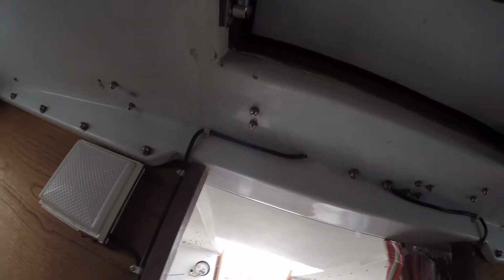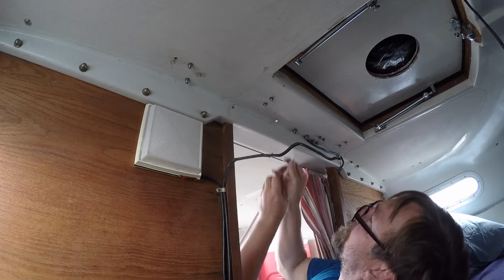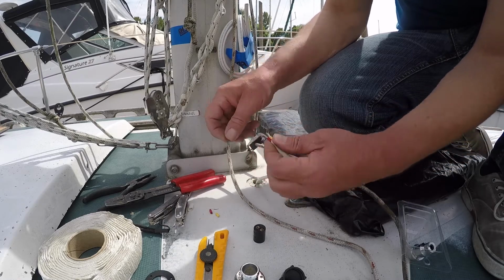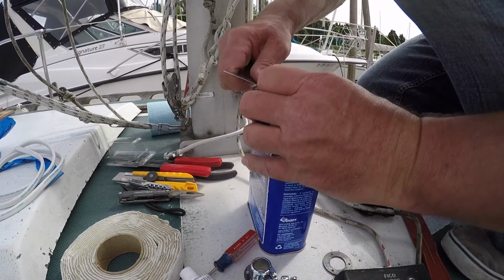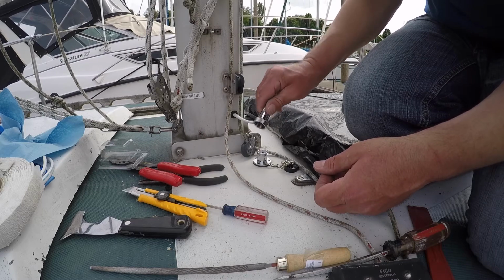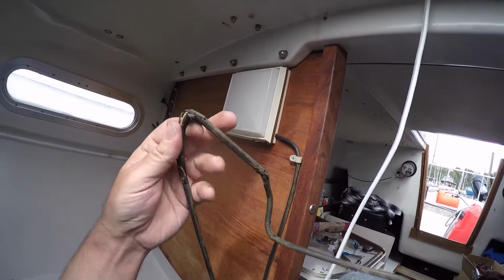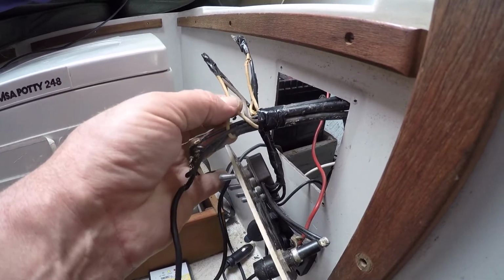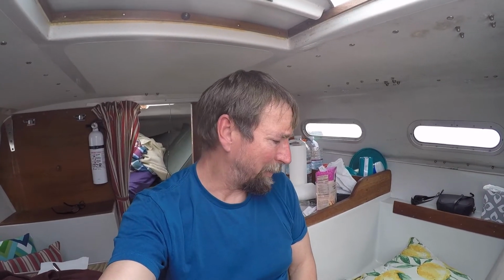Voyage Dreams 46 - Masthead Electrical Connection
Connecting the new electrical wiring for the masthead light of the Tanzer 22. Finally getting a chance to finish the masthead light connection, I begin my journey down the wiring rabbit hole of this 1975 Tanzer 22.